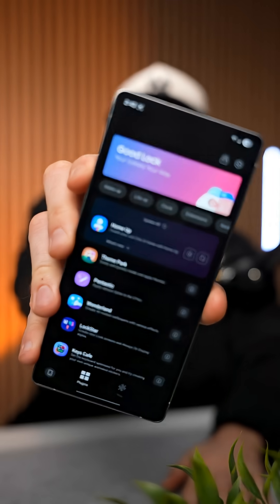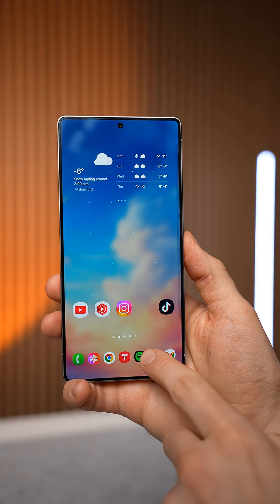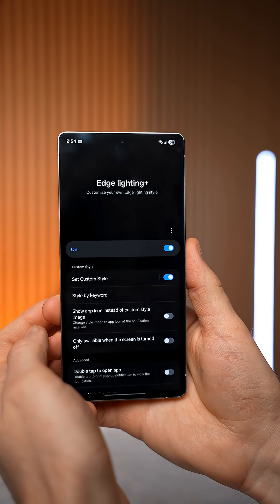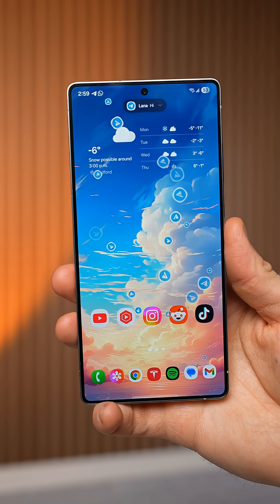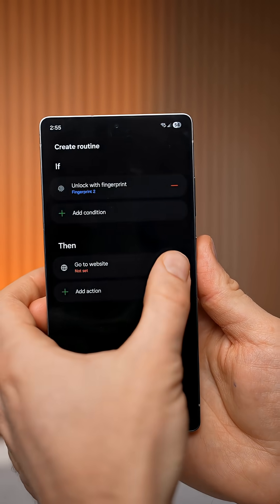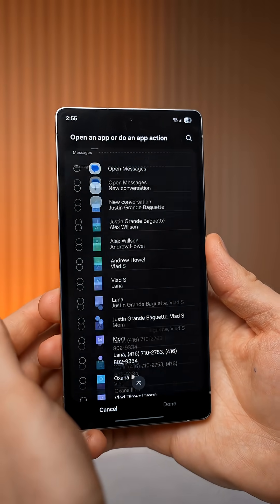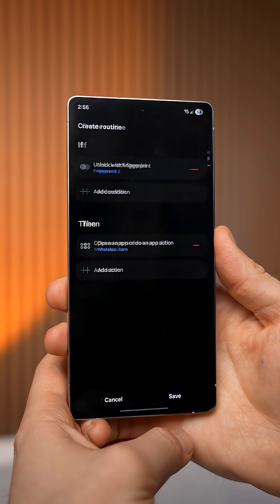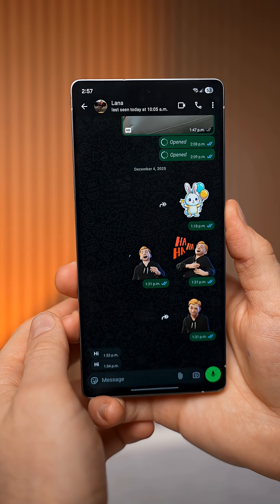3 Must Know Samsung GoodLock features!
3 Must Know Samsung GoodLock features!